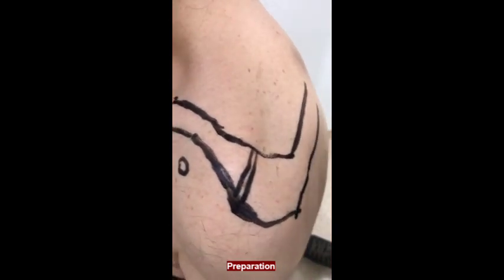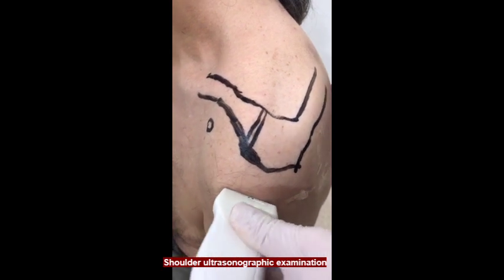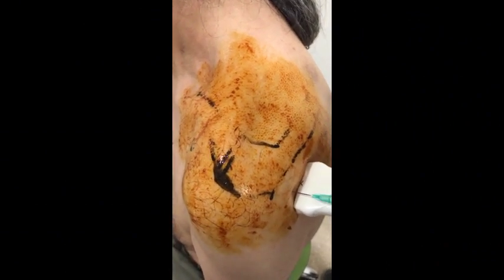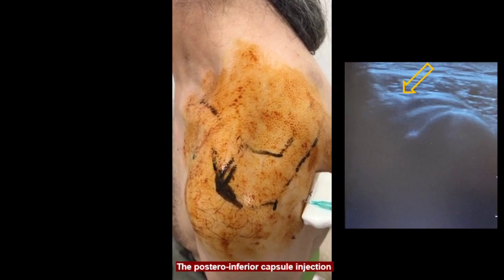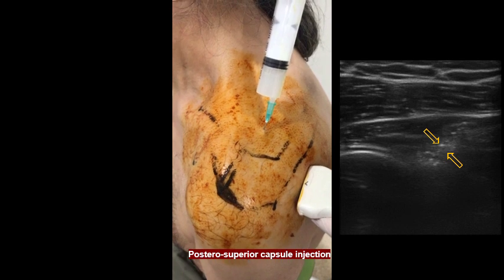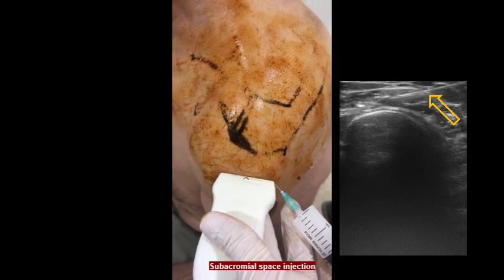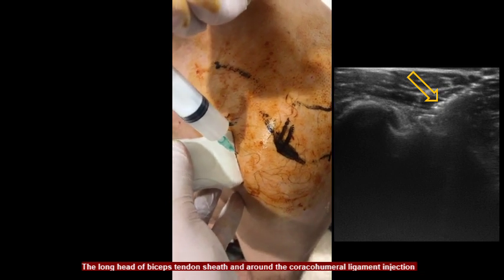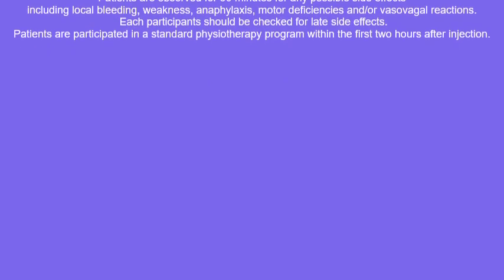Ultrasound Guıded Multisıte Injectıon Technıque in the Treatment of Frozen Shoulder